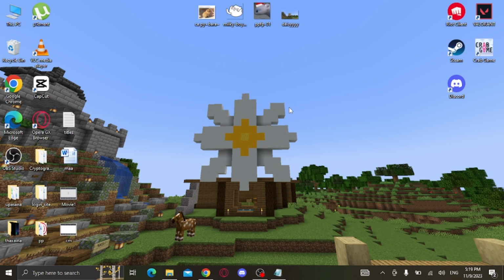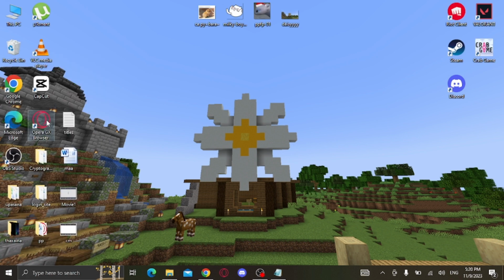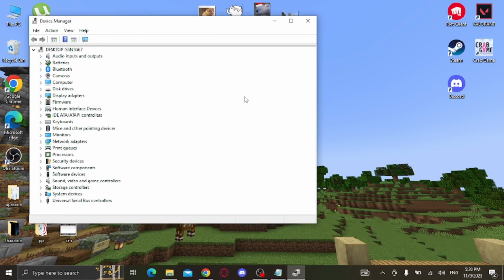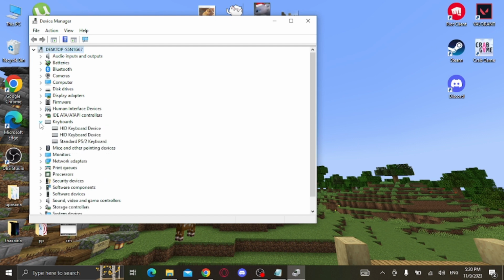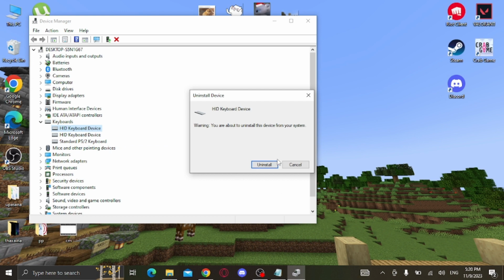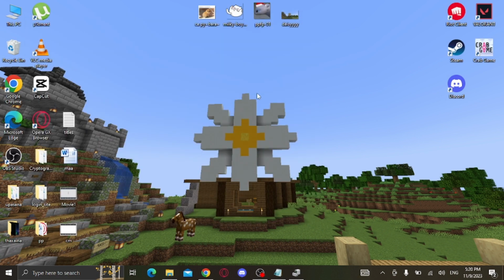How to Turn Off or Disable a Laptop Keyboard?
Learn, How to Turn Off or Disable a Laptop Keyboard.

Tired of accidentally hitting keys on your laptop keyboard while carrying it around? Or maybe you need to disable the keyboard to clean it thoroughly? This video will show you how to easily turn off or disable your laptop keyboard in Windows.